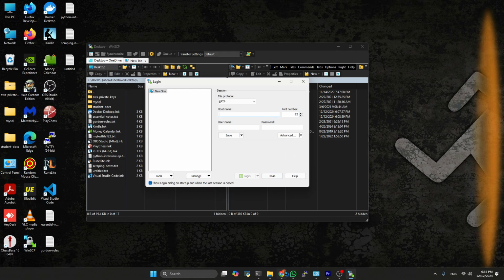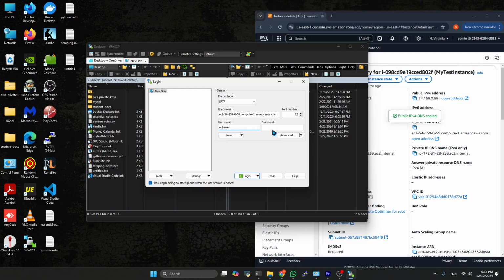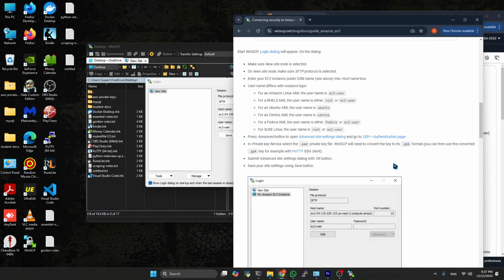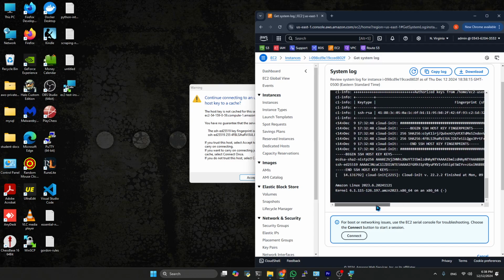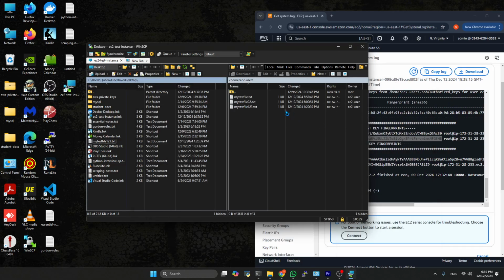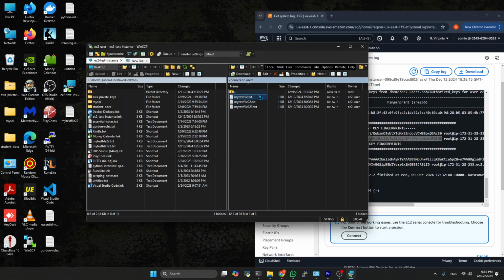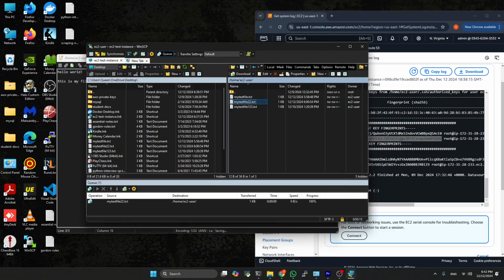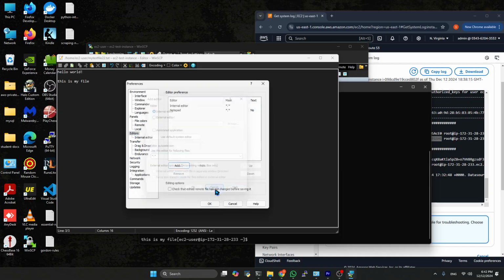Amazon AWS: Transfer Files to An EC2 Instance Using WinSCP and the SFTP Protocol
This video describes how to use the WinSCP application to transfer files from your computer to your EC2 Instance (cloud computer in a data center).